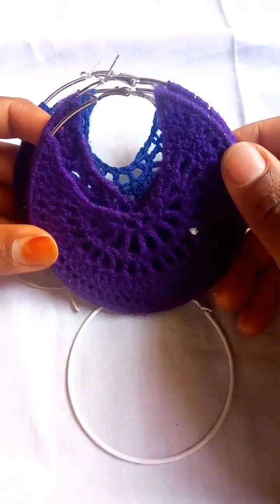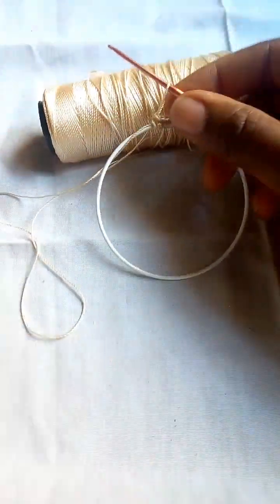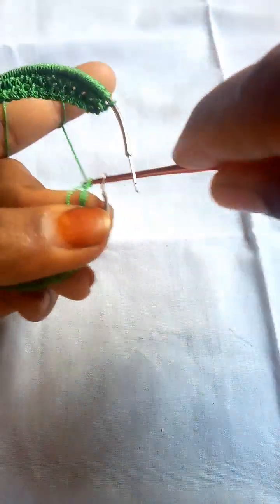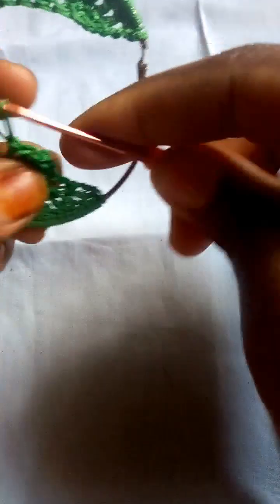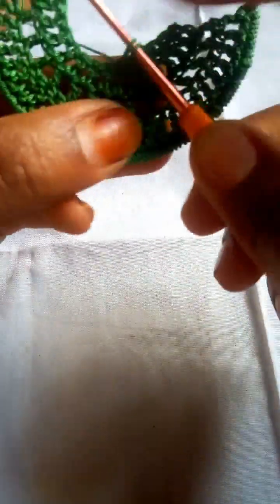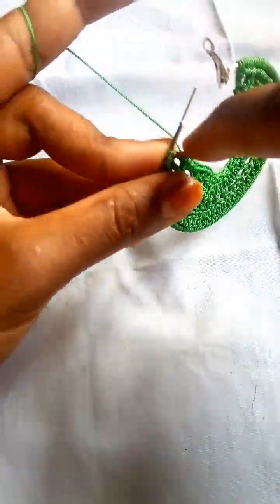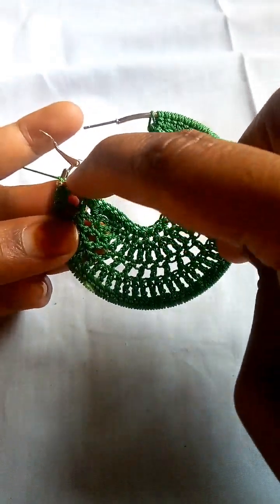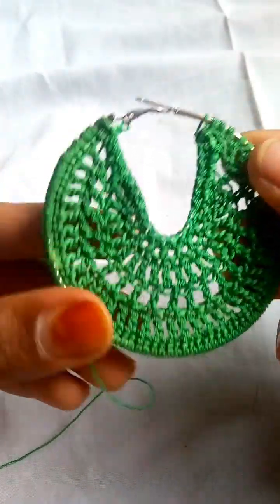DIY Crochet hoop earrings tutorial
In this video I will be showing how to customize regular hoop earrings into something unique and fashionable .